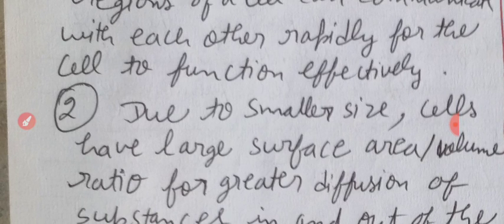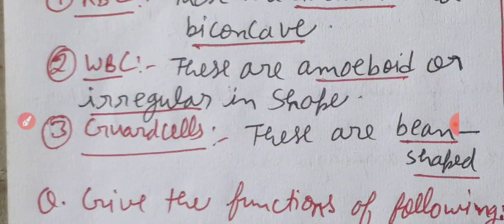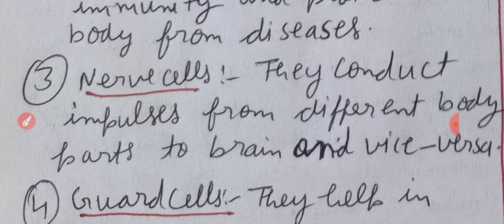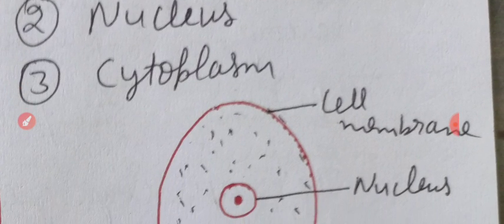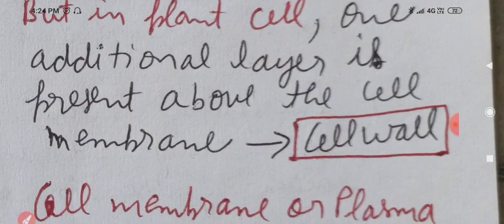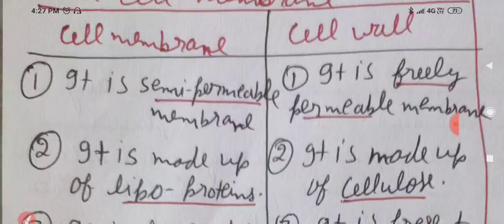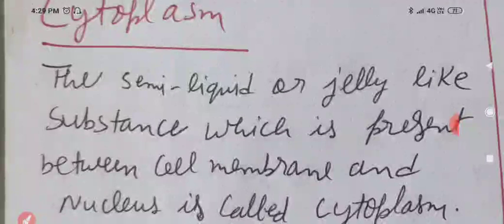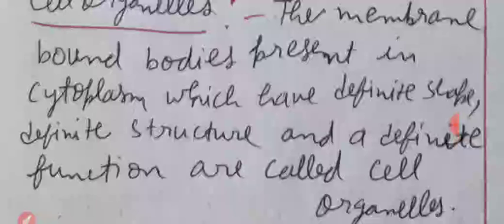Class 9 Biology ch2video4